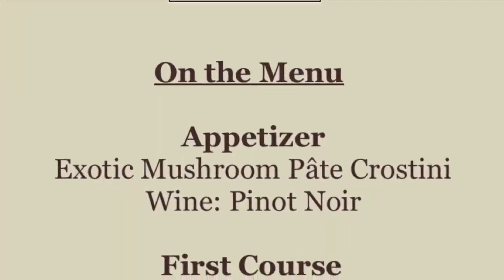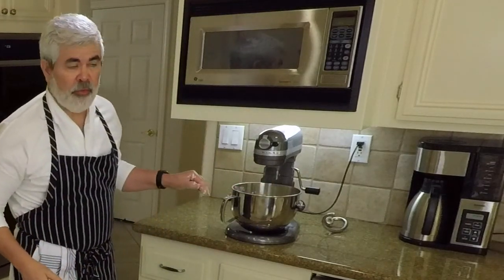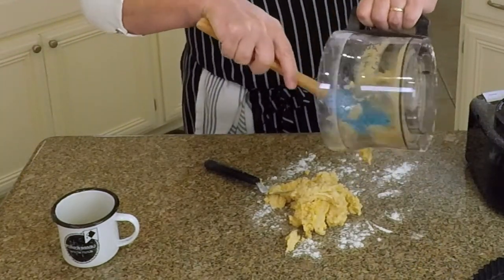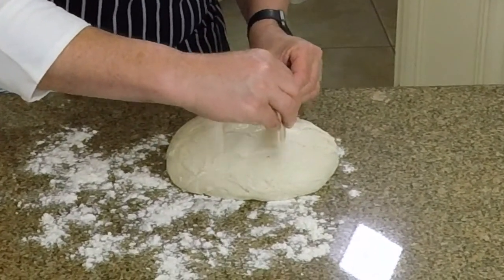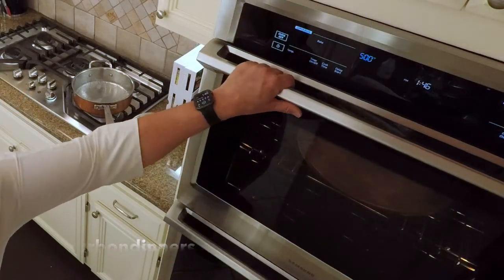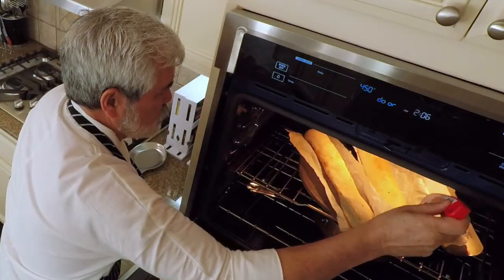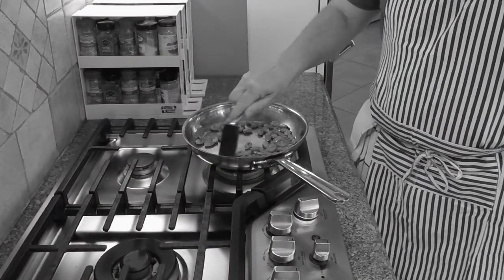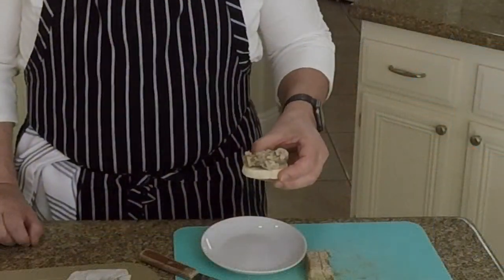Ep 16, PT I - SoCal Distancing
Bourbon Dinners hasn't hosted a dinner party since California issued its stay-at-home order. But Tim has invited three other couples to dine with him this week—via a group video chat platform. This is the biggest technical challenge Bourbon Dinners has faced.  See the episode to see how it goes.

From initial planning to assembling the ingredients to organizing and timing each step, Bourbon Dinners' Tim Stutler shows you how to pull everything together right on time for the evening's guests--while preserving your sanity, sobriety, and dignity ... or at least two out of the three. Probably.